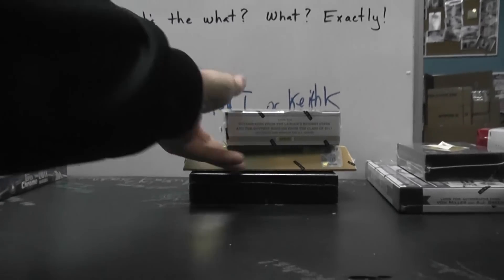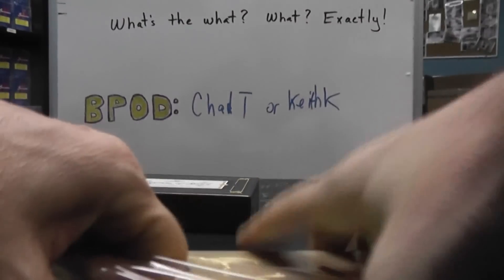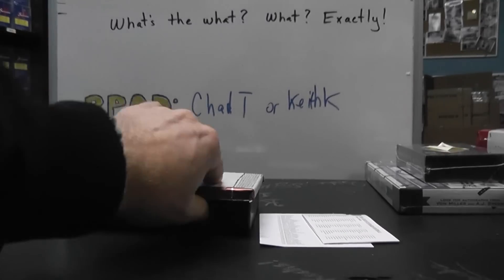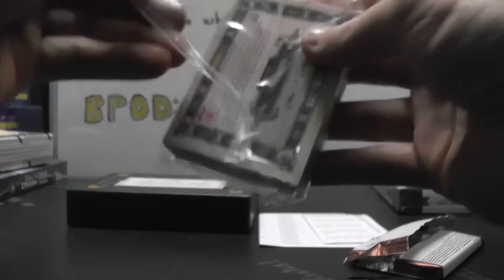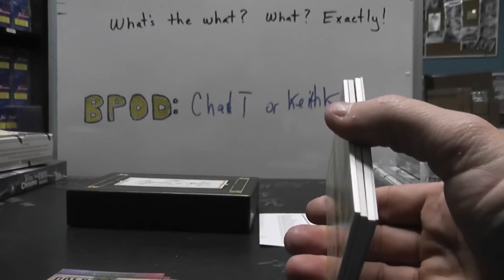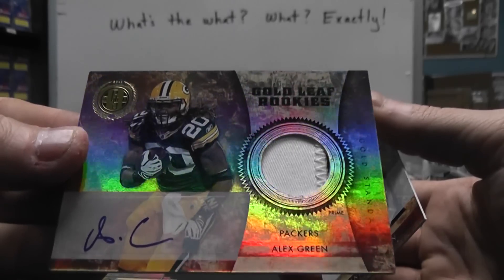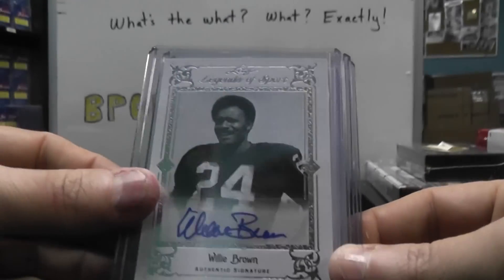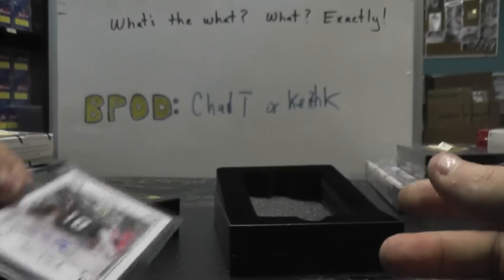Kyle A's 2012 Legends of Sport, 2011 GOLD & Prime Signatures Football 3 Box Break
Thanks a lot Kyle, Chris J.